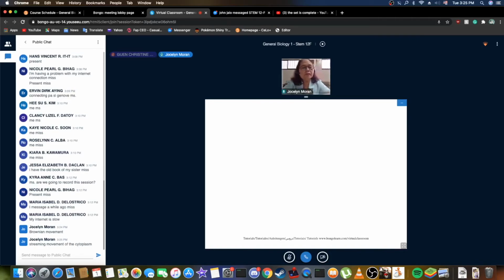Biology STEM 12-F September 1, 2020